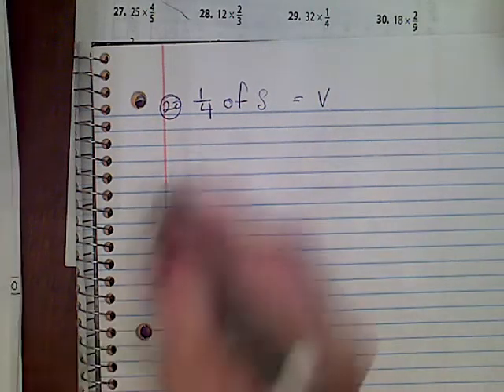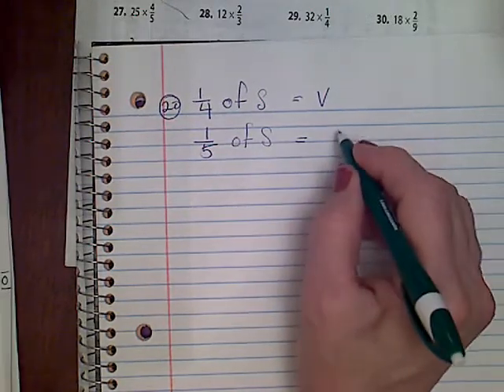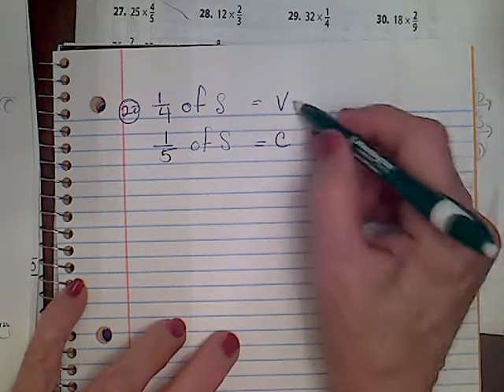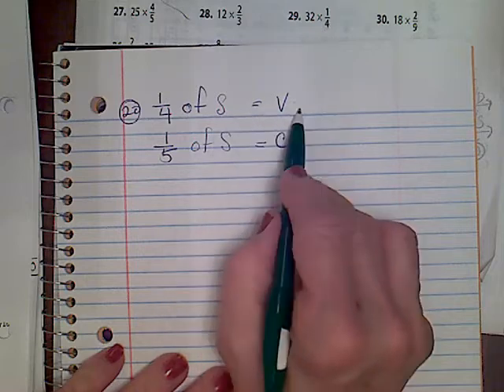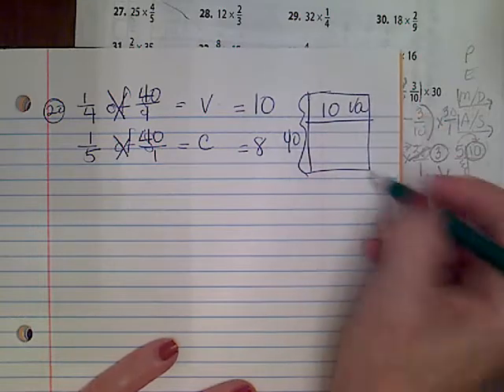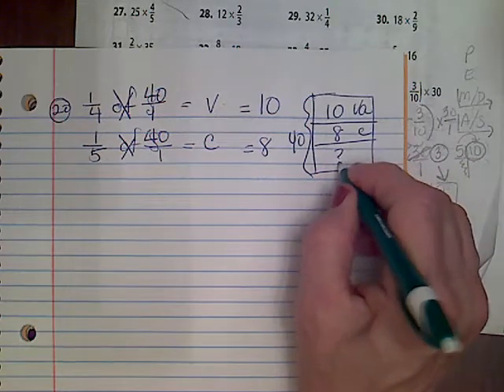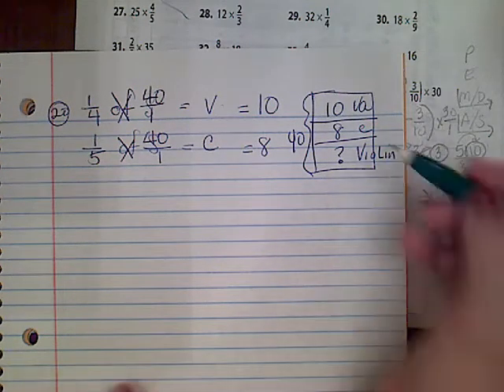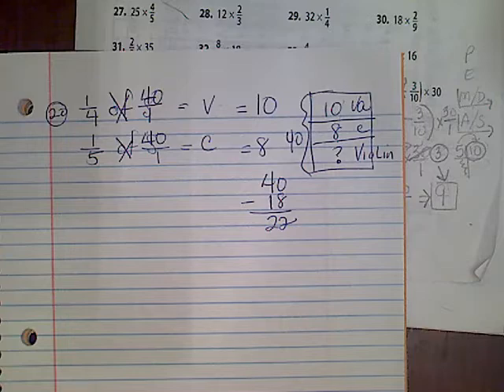Math 5 - Video 4B - Multiplying Fractions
Video 4B corresponds with C56, Envision Practice 11-2 and C54.